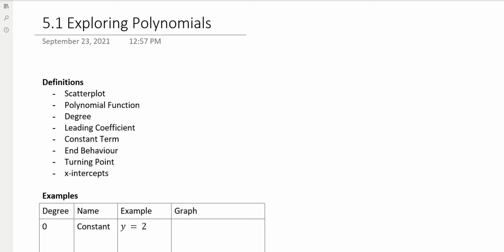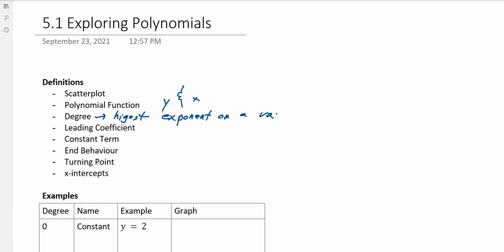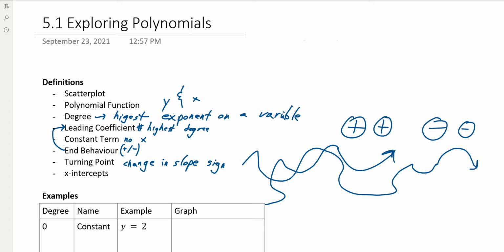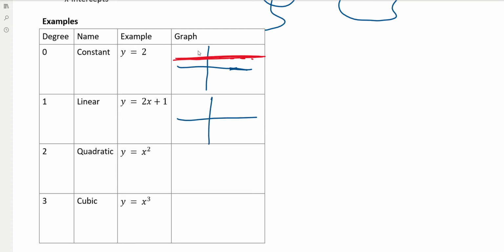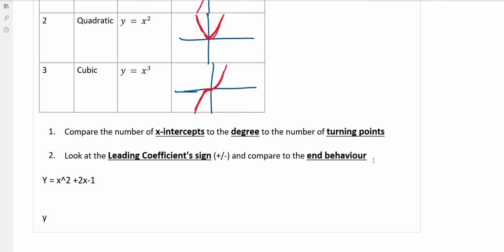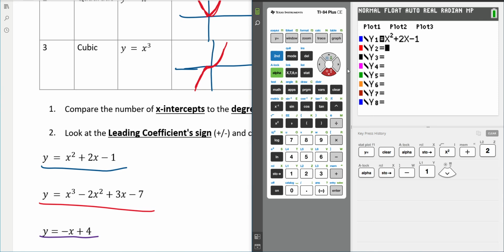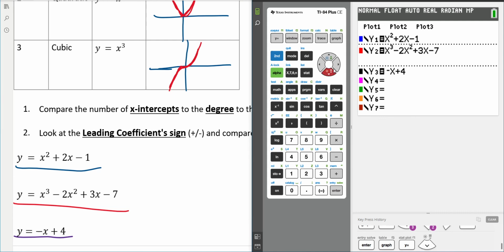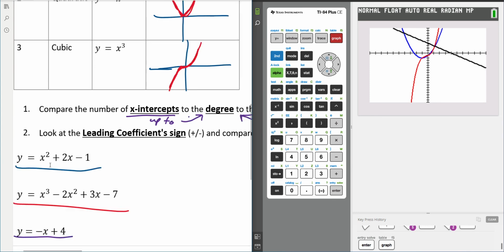5.1 Exploring Polynomials